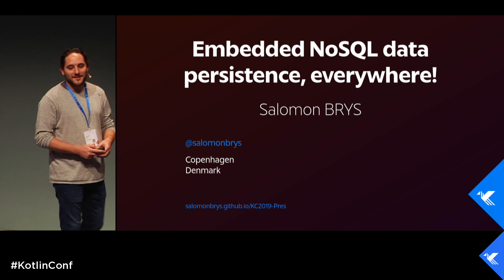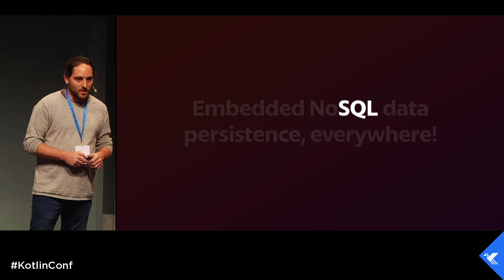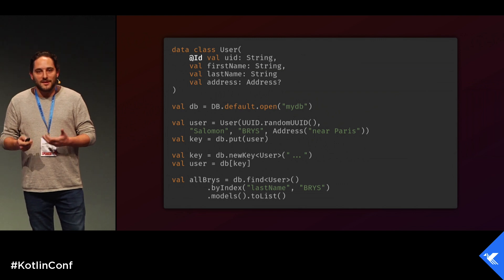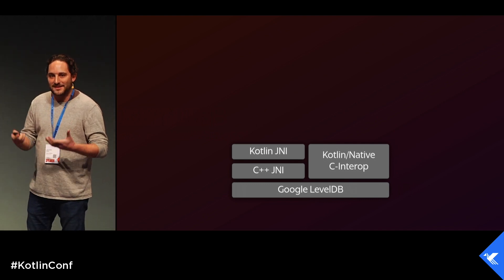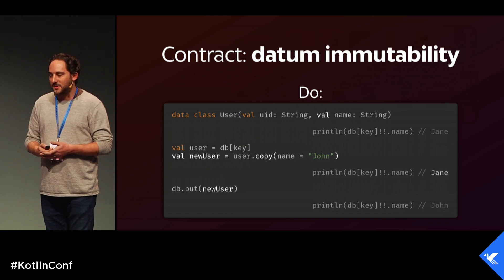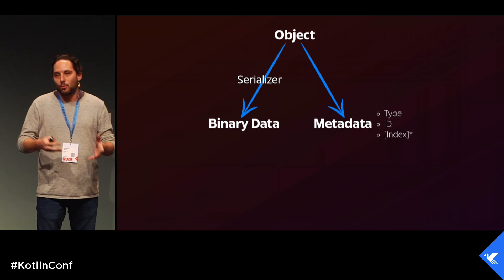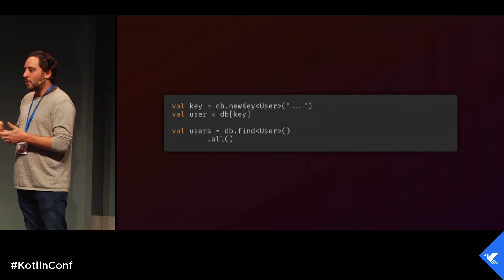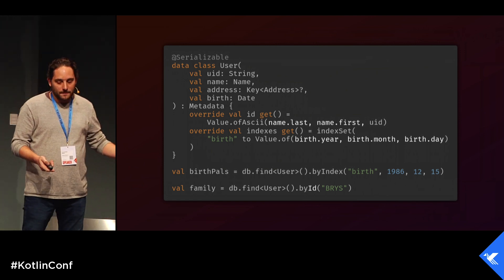KotlinConf 2019: Embedded NoSQL Data Persistence, Everywhere by Salomon Brys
Embedded mobile data persistence has always been a complicated topic. For long, SQLite has been the only viable embedded database.

In this talk, we will introduce a new alternative for Kotlin on all platforms: an embedded NoSQL database with common Kotlin API available for multiple Kotlin targets such as Android through Kotlin/JVM and iOS through Kotlin/Native.

First, we will demo its data and ORM API, showing how can Kotlin data objects can be seamlessly stored and retrieved. Next, we will go into more details about how indexes are being stored, how to use them, how to handle data schema update and the best practices to handle different scenarii. Finally, we will explore its strength and weaknesses and discuss its best use cases.

About the Presenter:
I am the developer and maintainer of the Kodein multiplatform framework as well as the founder of the Kodein Koders company. Deeply rooted in the Open-Source philosophy, I am dedicated to making tools and libraries to make programming easier, safer, and more exciting. I also love boardgaming and flying small planes (which I have a license for).